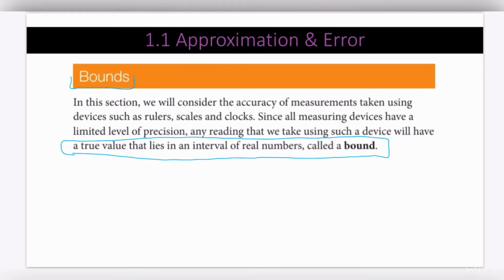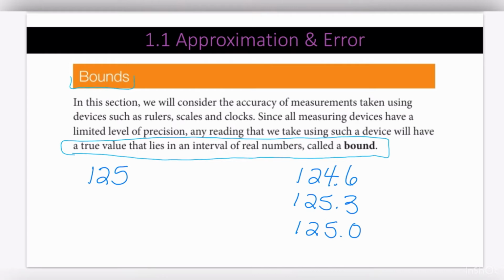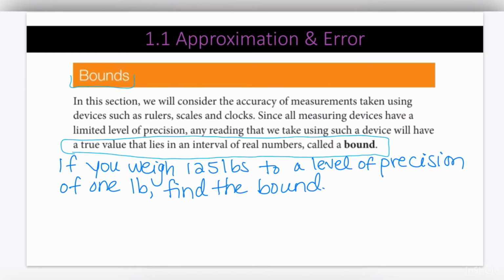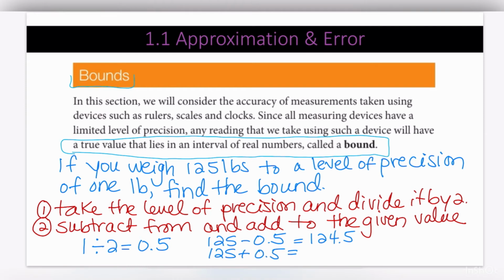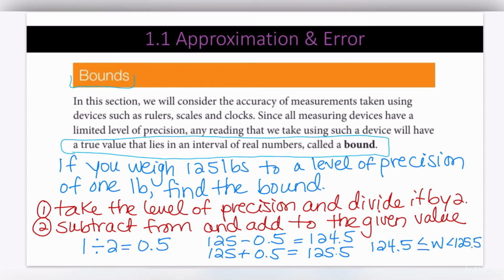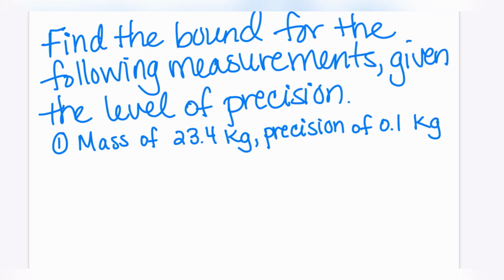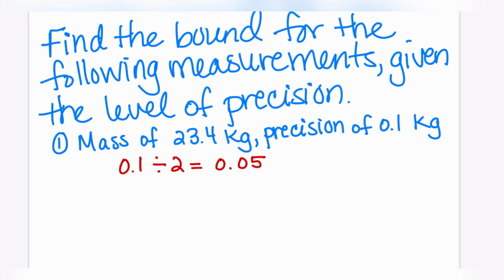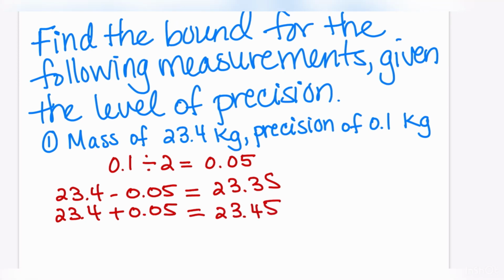Bounds IB MAI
Learn how to find bounds given a level of precision.